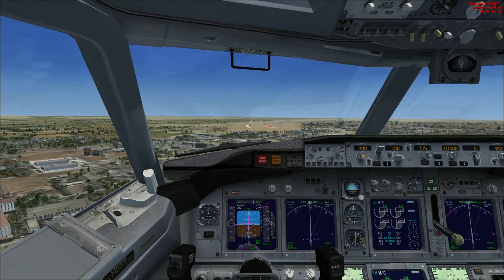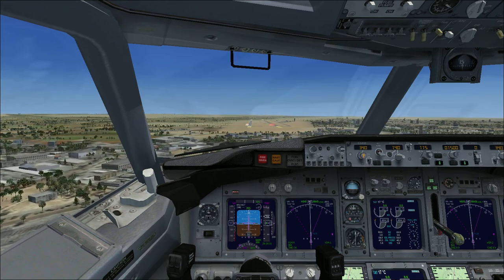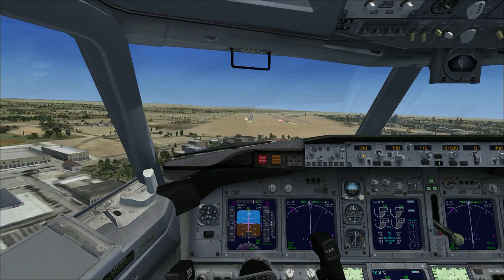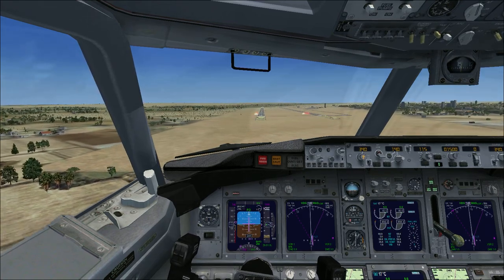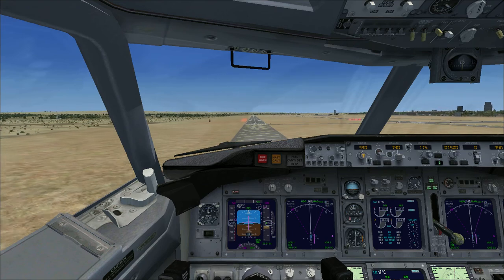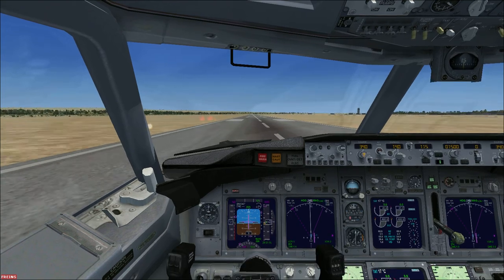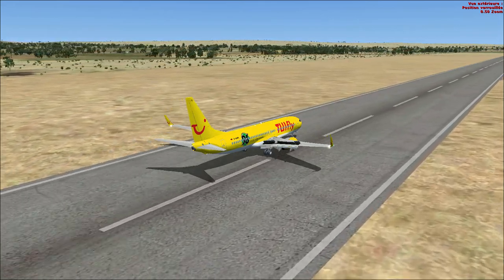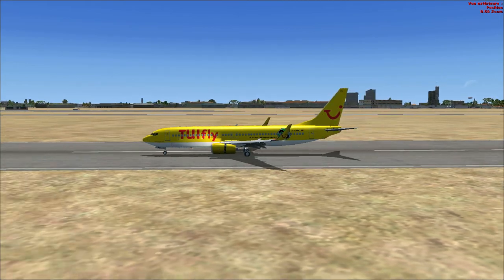FSX BOEING 737 TUIFLY HANNOVER BENGHAZI AIRPORT LANDING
Welcome on my channel !!

About Flight Simulator = do not forget , landing and take off in real conditions are not always successful ; Current weather on all videos